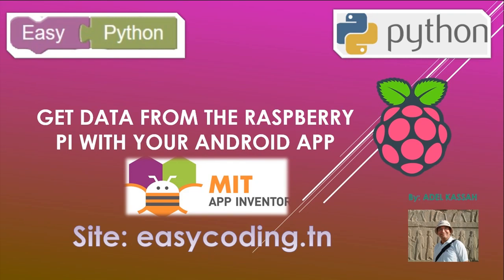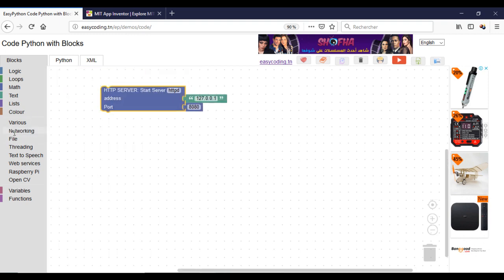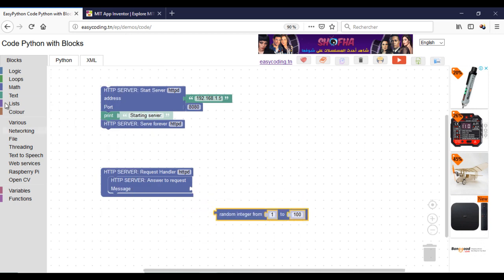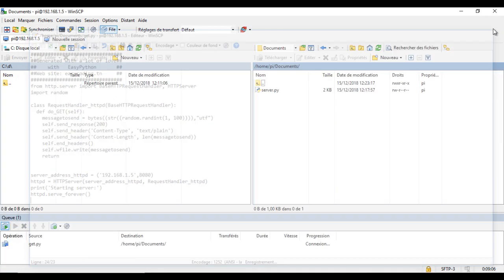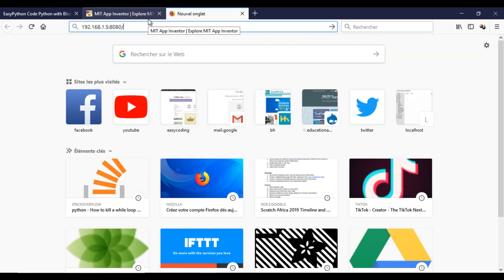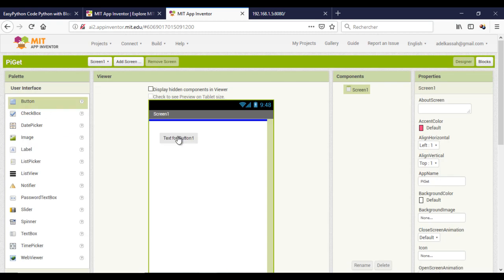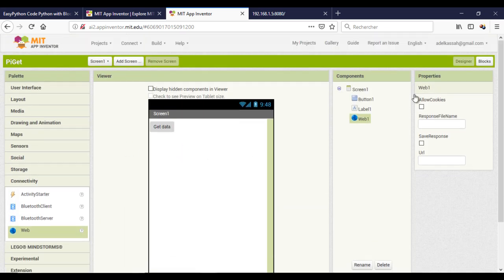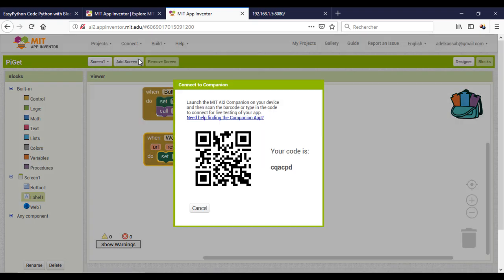Easy Raspberry tutorial 05: Get data from the Rpi with your Android APP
In our last video, we saw how to control the raspberry Pi with our android App that we made with App Inventor. In this video, we will see how to get data. These data usully will be from sensors connected to our board.